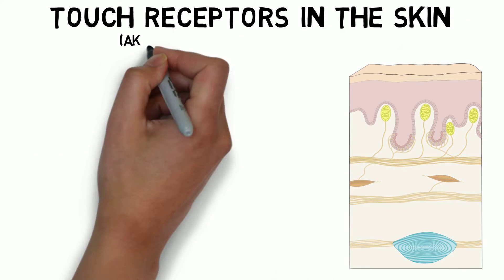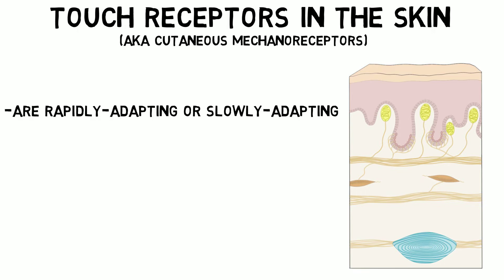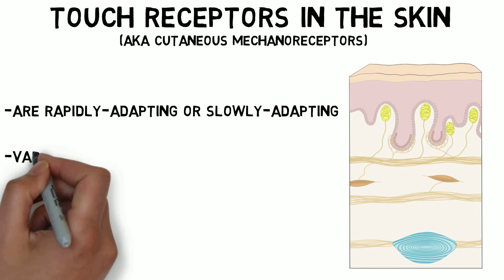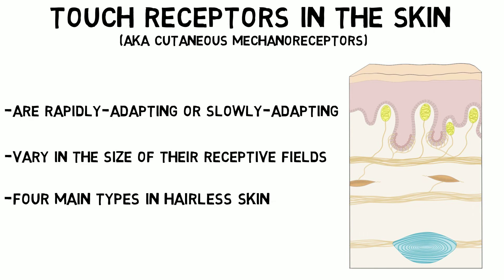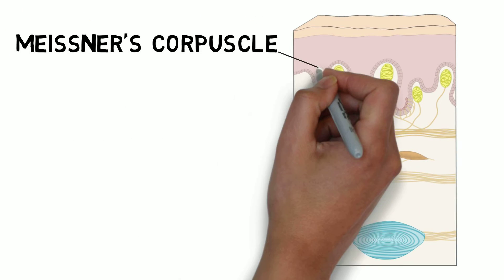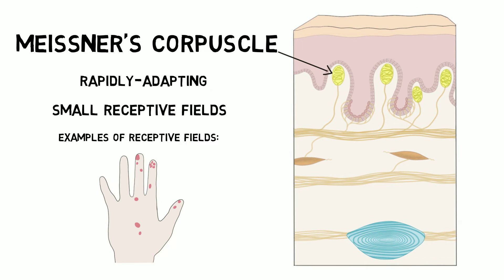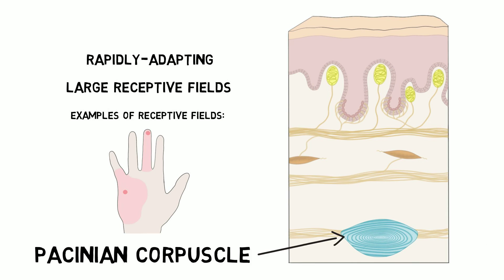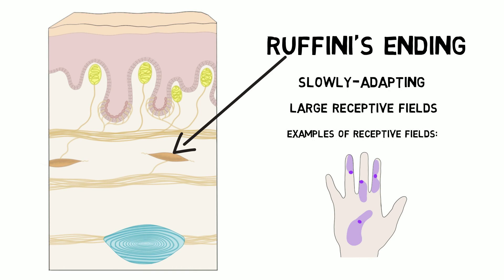2-Minute Neuroscience: Touch Receptors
Touch receptors in the skin provide us with tactile information about qualities like the position, shape, texture, pressure, and movement of things we come in contact with. In this video, I discuss the four main types of touch receptors found in hairless skin.

TRANSCRIPT:
Touch receptors in the skin provide us with tactile information about qualities like the position, shape, texture, pressure, and movement of things we come in contact with. They are often classified as either rapidly-adapting or slowly-adapting. Rapidly-adapting receptors are activated when a stimulus is first encountered, but fall silent if the stimulus remains present. They are important for detecting things like movement. Slowly-adapting receptors keep responding to a continuously present stimulus and are important for detecting things like the size and shape of objects. Touch receptors also vary in the size of their receptive field, or the area they can detect signals from. Having many smaller receptive fields typically allows for better tactile discrimination than fewer, large receptive fields. There are four main types of touch receptors found in hairless skin (like that of the hand).

Merkel’s discs are slowly-adapting receptors that have very small receptive fields and high spatial resolution. They are especially dense in the fingertips, and are best-suited for processing information about shape and texture.

Meissner’s corpuscles are rapidly-adapting receptors. They have relatively small receptive fields, but their spatial resolution is inferior to that of Merkel’s discs. They are especially effective at transmitting information about movement between the skin and another surface. This can be used to sense texture and to detect if an object is sliding past the skin--which is important for maintaining grip.

Pacinian corpuscles are rapidly-adapting receptors with very large receptive fields. They are thought to be most effective at transmitting information about vibrations objects cause when they are contacted or grasped by the hand. This information may be important for the use of tools.

Ruffini’s endings are slowly-adapting receptors with large receptive fields.They are poorly understood, but seem to respond most to skin stretching, like what would occur with movement of the fingers. This information might be especially important in generating awareness of finger and hand position.

Reference:

Purves D, Augustine GJ, Fitzpatrick D, Hall WC, Lamantia AS, Mooney RD, Platt ML, White LE. Neuroscience. 6th ed. Sunderland, MA. Sinauer Associates; 2018.

Thanks to Nicole Lookfong for help with fact-checking the script for this video.